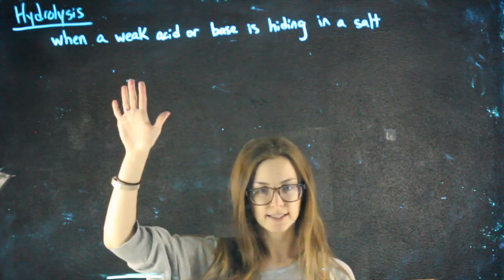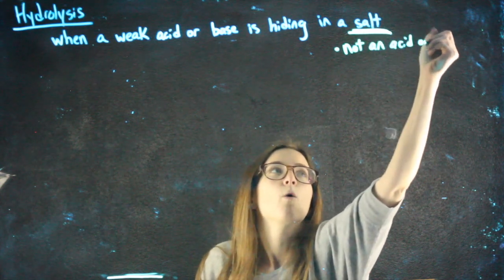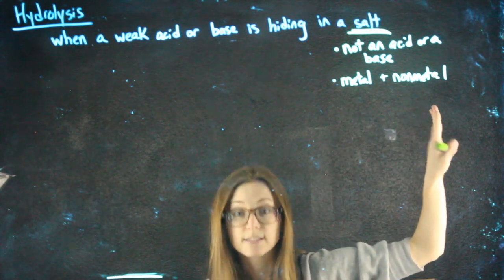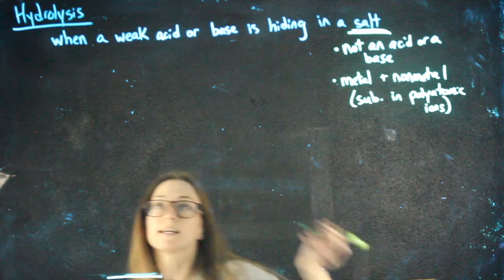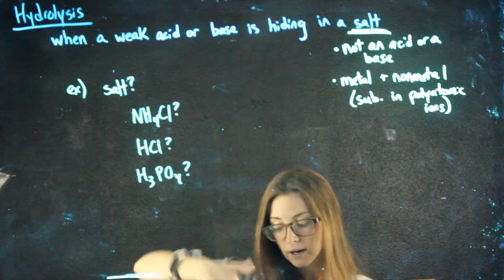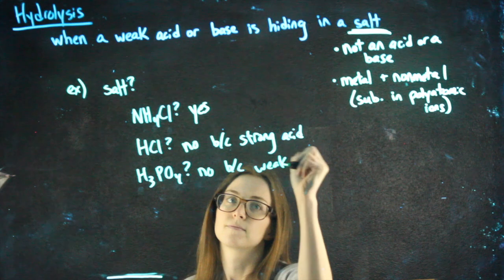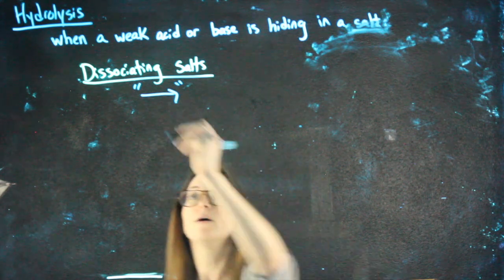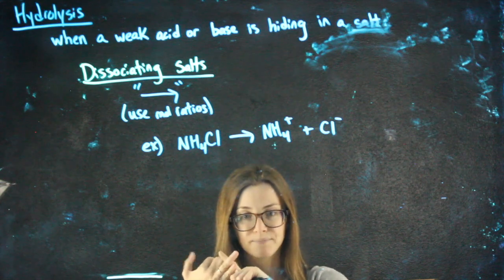Hydrolysis: identifying salts & dissociations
This video is about Hydrolysis: salts and dissociations